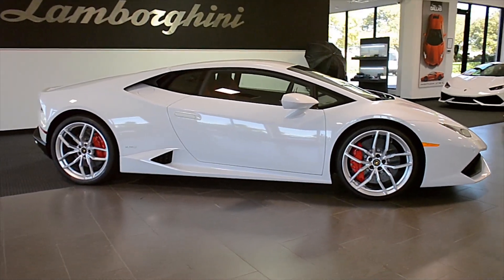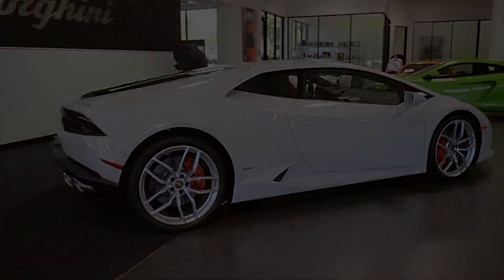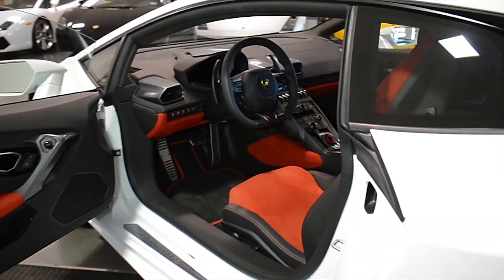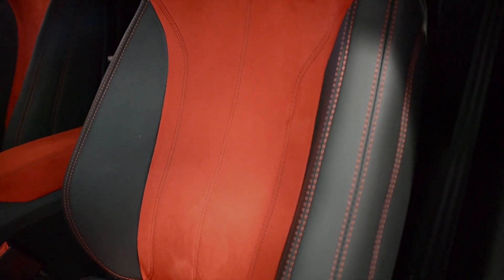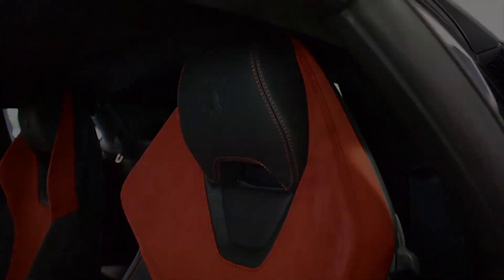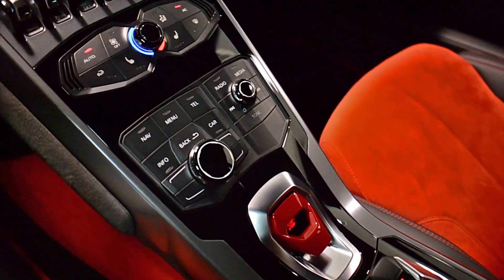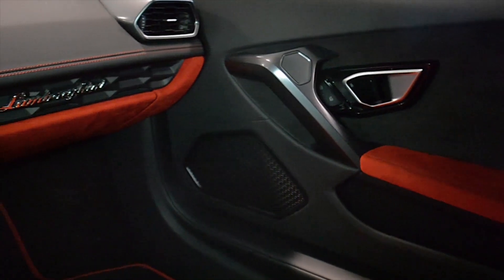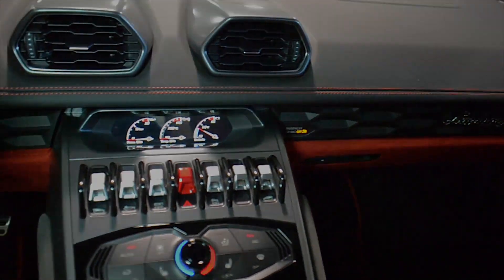2015 Lamborghini Huracan LP 610-4 Bianco Icarus LC332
This is a smoke free Carfax certified 2015 Lamborghini Huracan LP610-4 coupe equipped with a 5.2L 610HP V10 engine and a 7-speed LDS (auto & paddle shift) transmission. This car is finished in a gorgeous Bianco Icarus (Metallic White) exterior color and Bi-Color Nero Ade (Black leather) with Red Alcantara (fabric) interior along with Red contrast stitching throughout.

This Huracan is still in "new" condition and comes well optioned including:
+ Navigation
+ Rear camera
+ Power adjust / heated seats
+ Branding pkg
+ Bi-color black leather with contrast red alcantara fabric interior
+ Clear bonnet
+ Silver painted sport wheels
+ Red calipers

Stock Number // FLA00716 // LC332